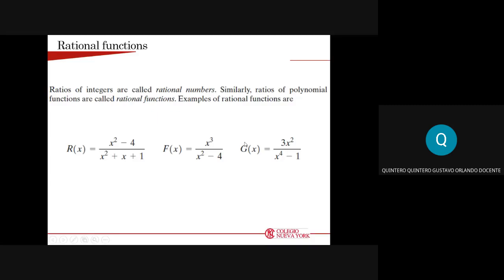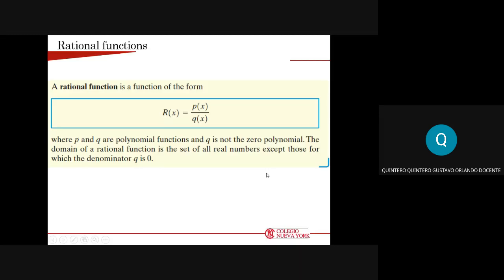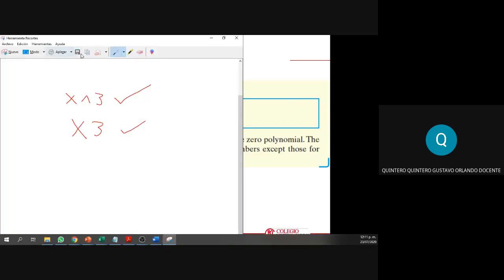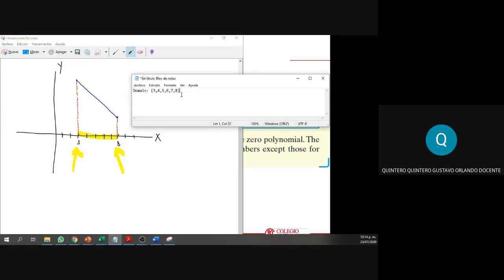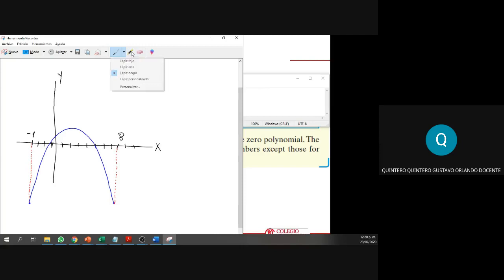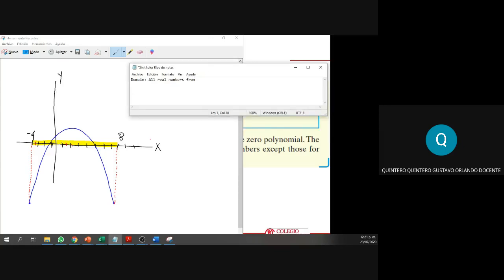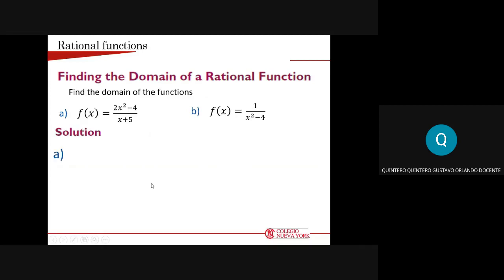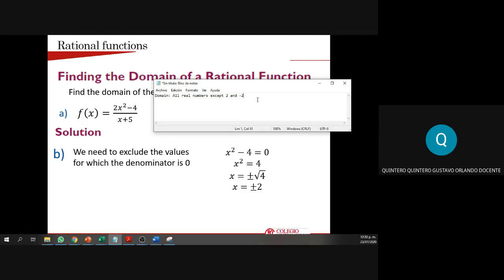Math 9b 2020-07-23 Parte 1